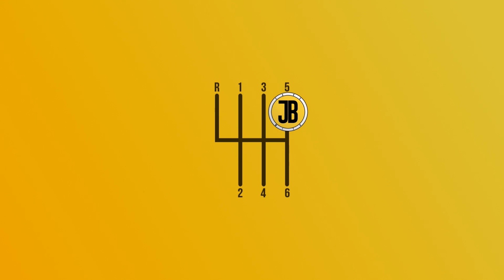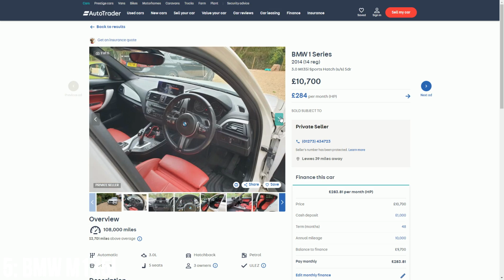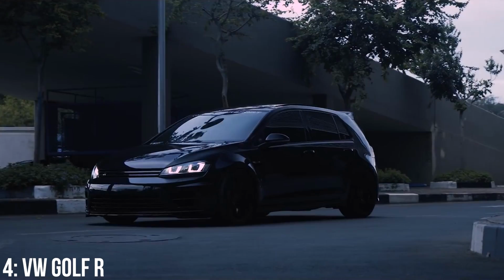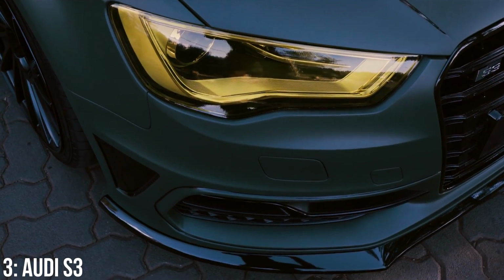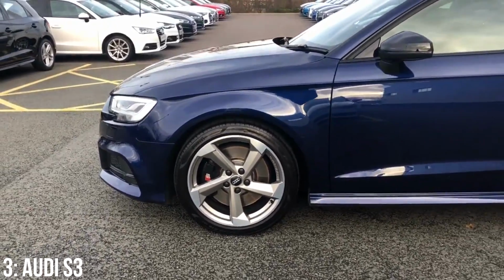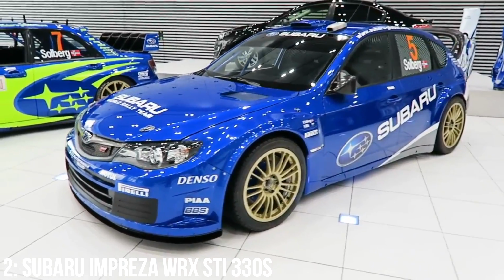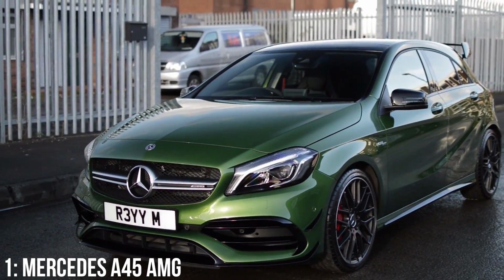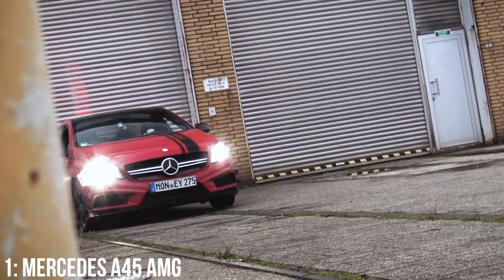5 CHEAPEST Hot-Hatchbacks with INSANE ACCELERATION! *0-60 in Under 5 Seconds*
Cheapest, fastest hot hatches you can get your hands on, that can do 0-60 in under 5 seconds! Young drivers and old drivers alike can enjoy a nice hot hatch, and these 5 cars take it to a whole new level in terms of performance, putting them amongst the hyper-hatches of the world.

Bruddas (Patrons):
- Davidos
- Will A.
- Rowan A.
- Callum M.
- Ethan W.
- TheGeordieTiger
- Callum W.
- Callum G.
- Gabriele S.
- Dylan A.
- Jag H.
- Dhruv A.

TikTok - @carswithjb (not that I use it, I just have it)